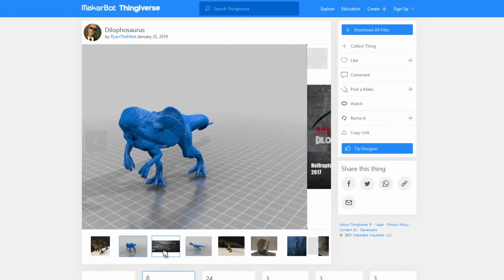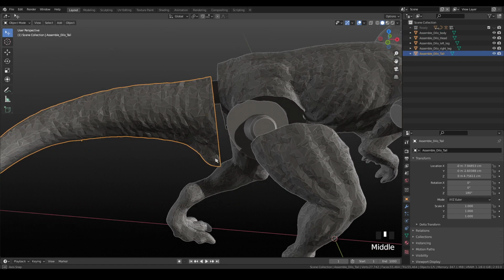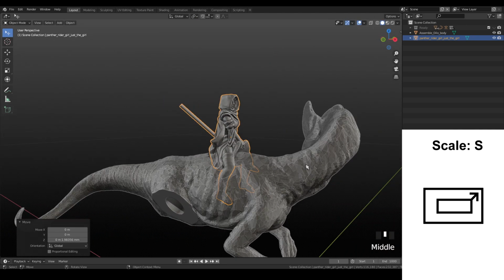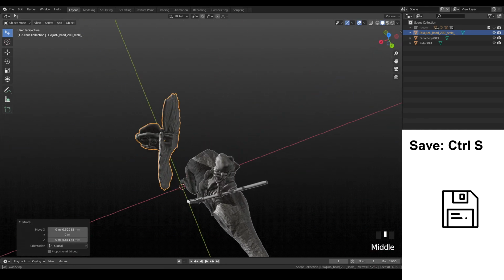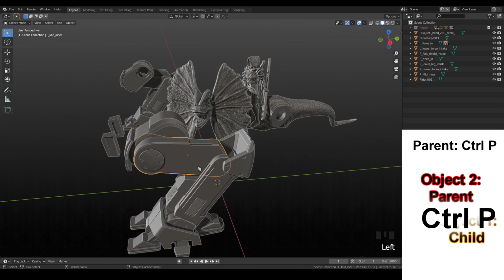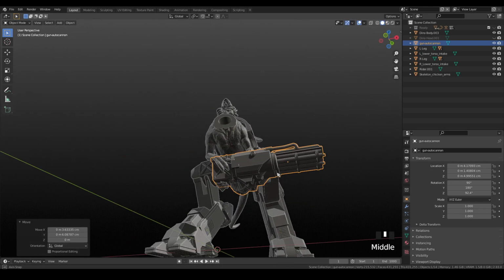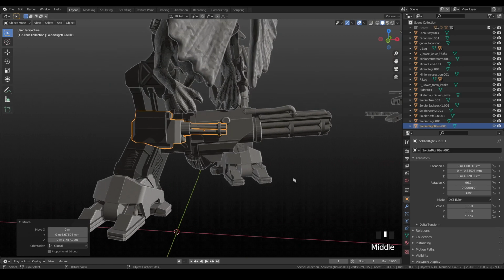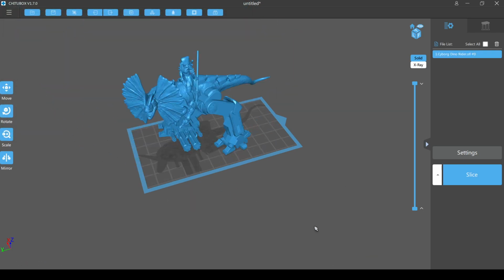3D Print Kitbash | Create your own mini for free!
Have you ever wanted to be a miniature designer? Do you want a model that does not exist? or do you just want to stretch your creativity?

In this video I'll be going through everything that you need to know to create your own free miniature. I'll also be giving tips on hoe to expand your creations using freely available software.

This cyber dino if also freely available for you to download and print

Free stl files used to create this model

Also a big thanks to Ghoblin Crafts for letting me include a segment of his latest video.